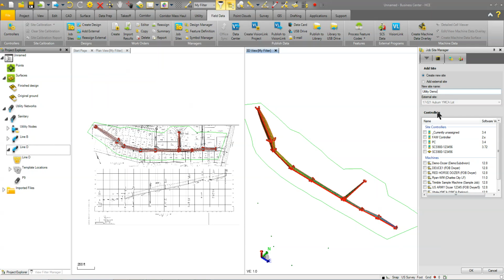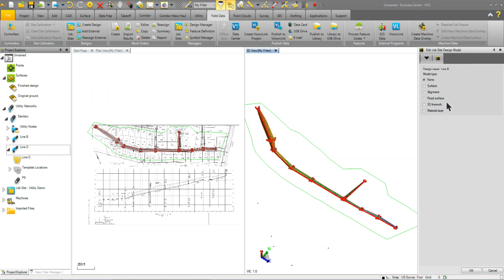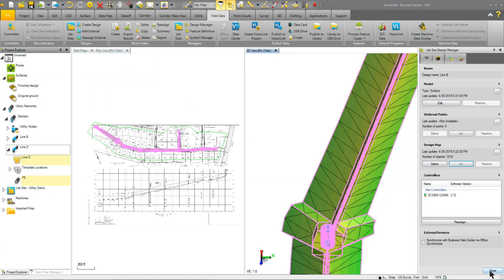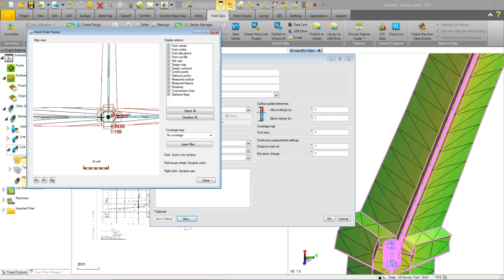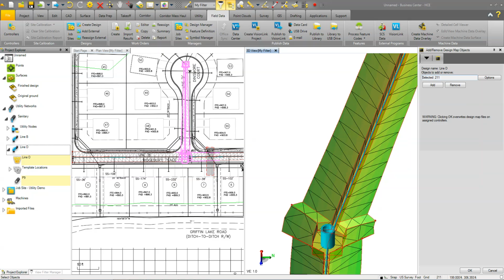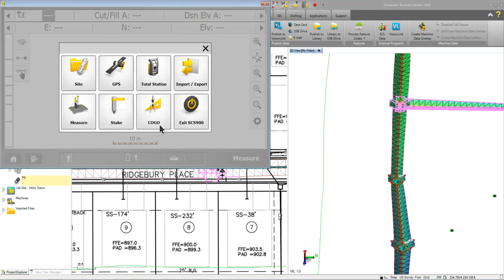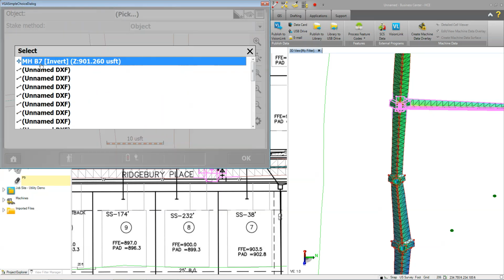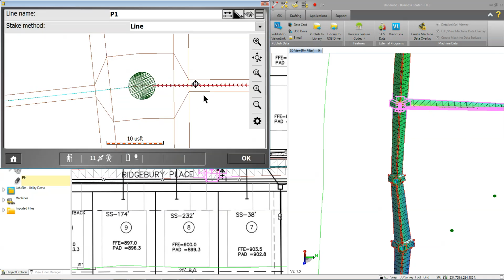TBC Utility Module - Export to Field (SCS900)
The process described involves exporting a utility network model using SCS 900 software. Initially, a job site is created and named 'utilities demo', which can be assigned to a controller or a machine like an excavator. The design is created and named 'line B', with the model being a surface called 'line B'. The design map is configured by selecting structures and pipes, excluding trench lines if desired. After exporting, a work order named 'stakeout line B' is generated. A similar process is followed for 'line D'. The projects are then reviewed in the SCS 900 controller, where work orders for lines B and D are selected. In stakeout mode, objects like manholes and pipes are identified and labeled, allowing for navigation and staking. The manhole is labeled as 'manhole B7 invert', indicating its invert elevation, and the pipe is labeled as 'P1'. This setup facilitates the staking out of points and pipes, ensuring accurate placement and navigation during construction.